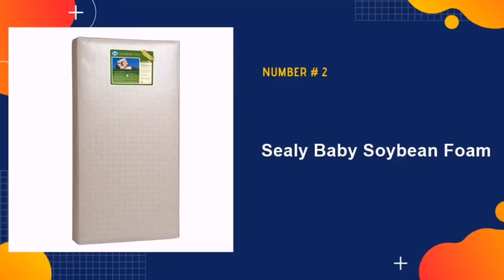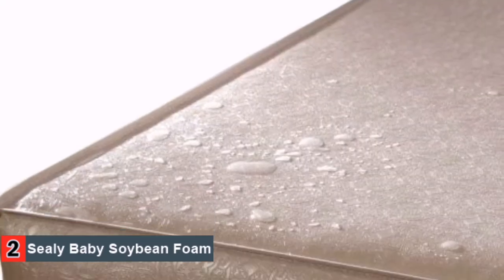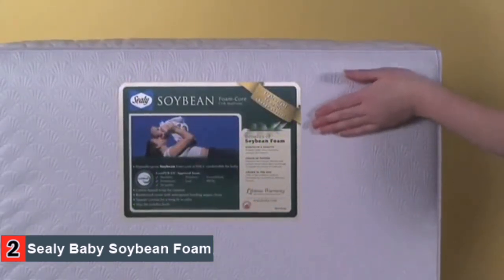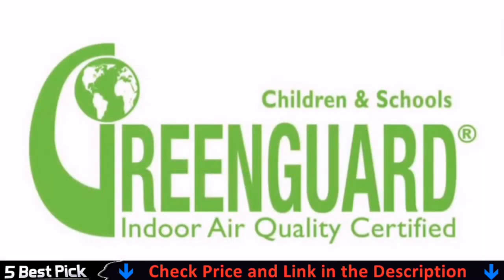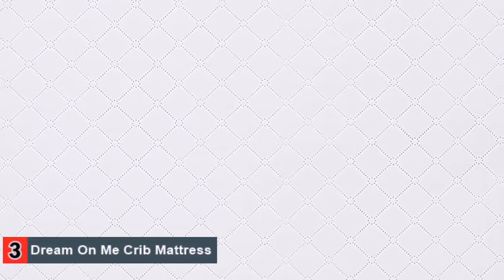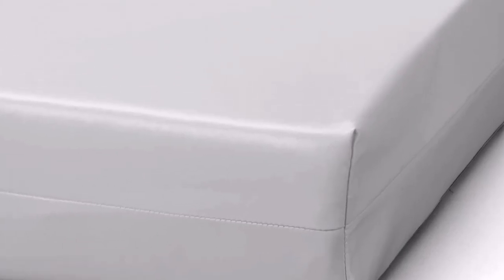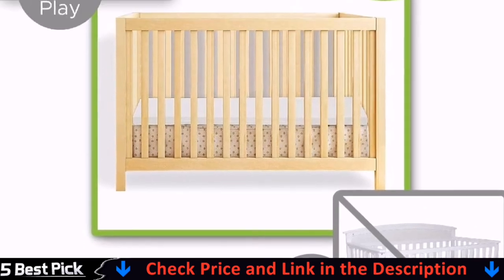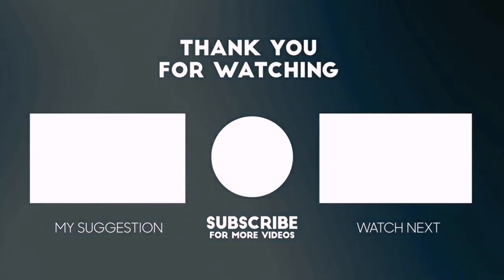Best Mini Crib Mattress 2020 🏆 Top 5 Best Mini Crib Mattresses Reviews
Only the best mini crib mattress, we listed in today's top rated mini crib mattress reviews video. Check Links in below to pick the best mini crib mattress for the money.

🌟 All above best mini crib mattresses links are Applicable in USA, Canada, UK & Europe 🌟

WHAT WE DO: We try to make the best crib mattress selection on price per value. Our team analyzes lots of best mini crib mattress reviews and expert's suggestions to make the best 5 inch mini crib mattress & also pick some best organic mini crib mattress. We hope our findings will help you find the most accurate mini crib mattress size for baby.